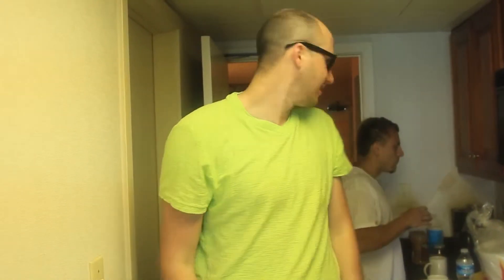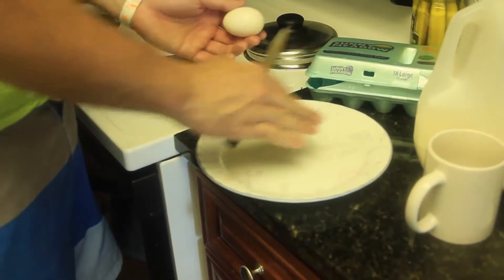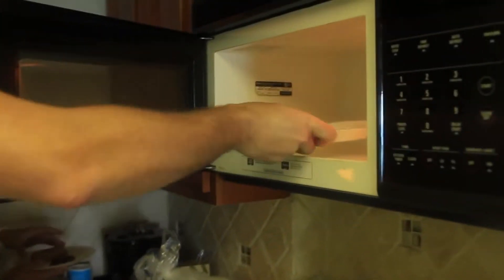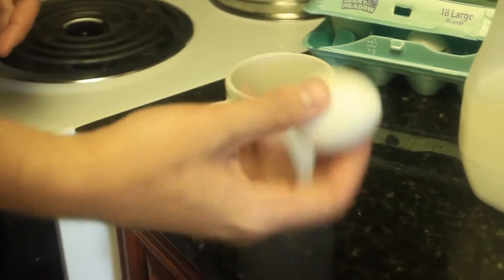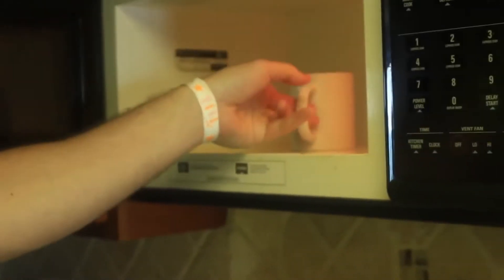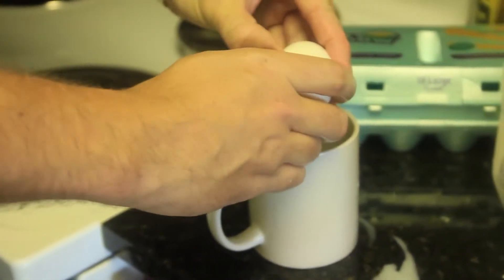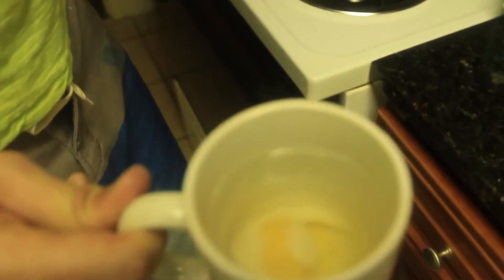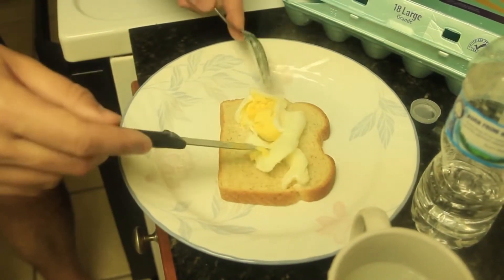3 Ways to Cook Eggs in Microwave Every College Student Should Know